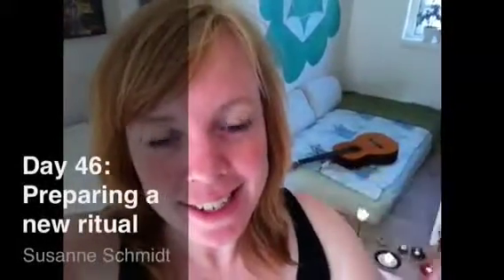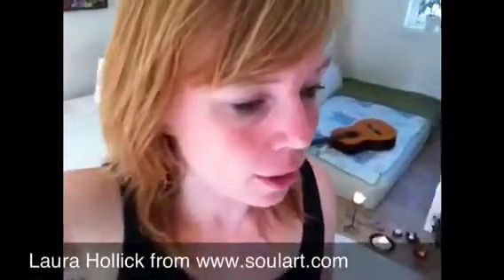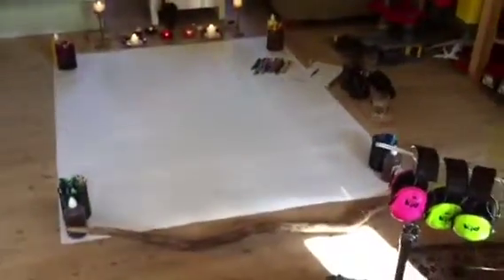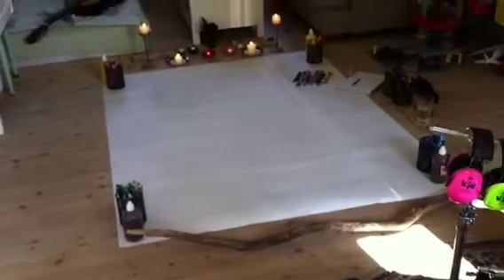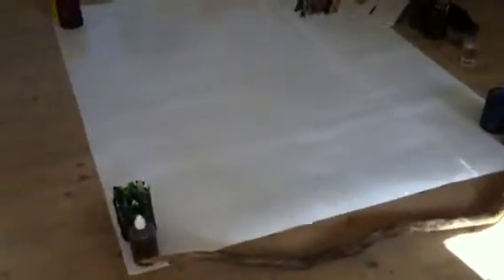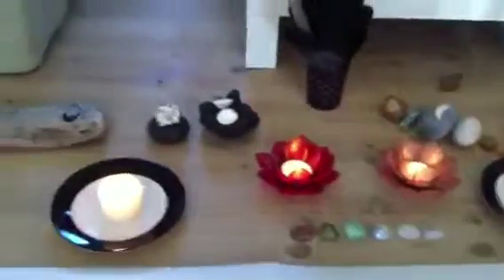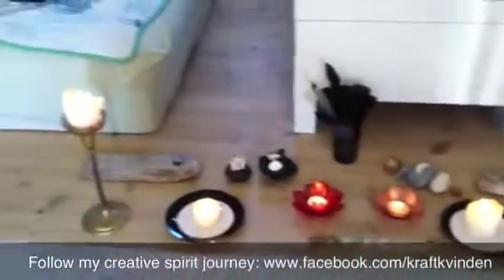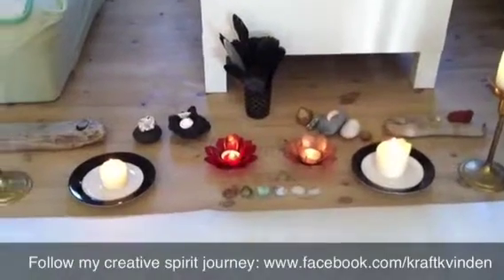Day 46: Preparing a new ritual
The frame of a ritual helps you open up and connect to your creative spirit and intuition.

Day 46 of the 100 day reality challenge